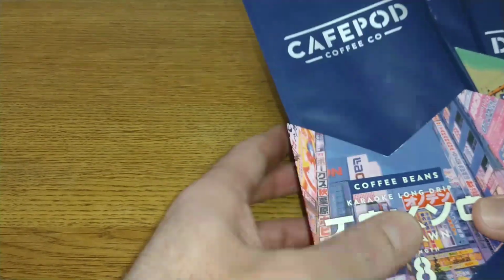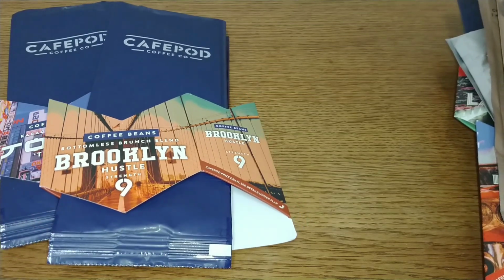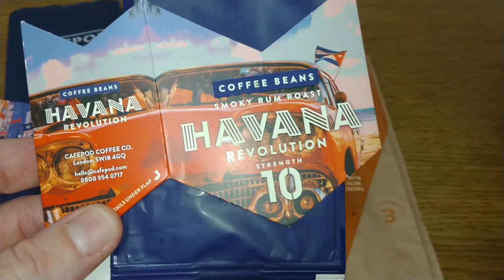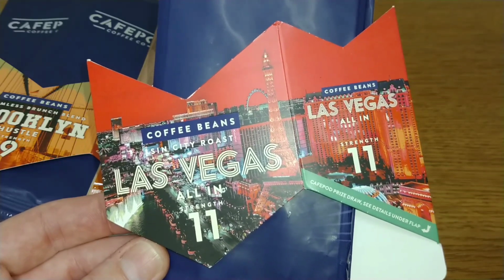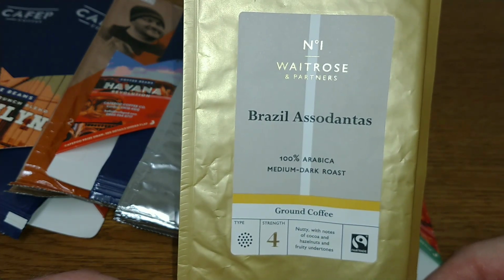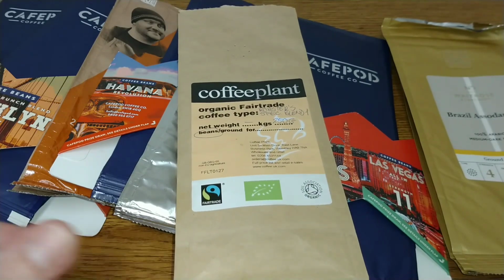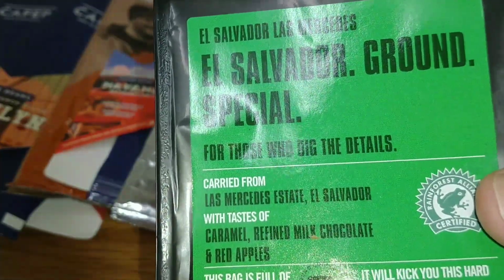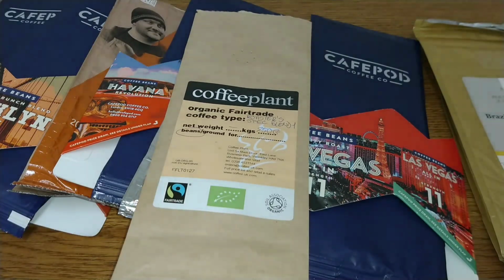Coffee Of The Month - January 2020.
This is my quick Coffee Of The Month video for January 2020...a decent month of coffee's.

If you'd like to order the Coffeeplant  Roasters Special Blends Coffee beans and remember to request the 'Roasters Special Blends' contact either by...